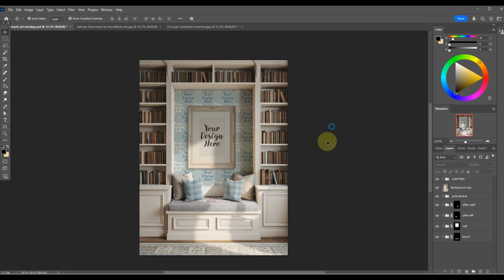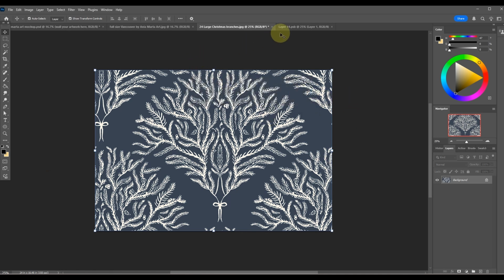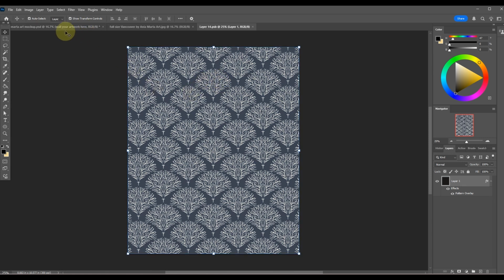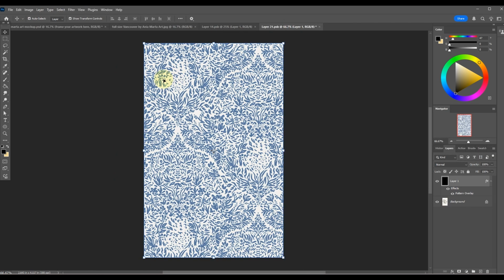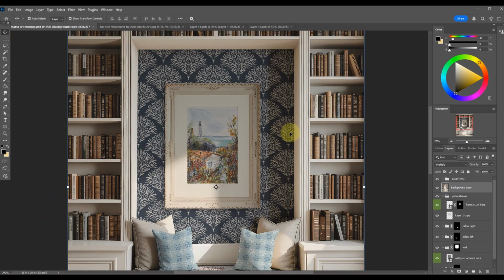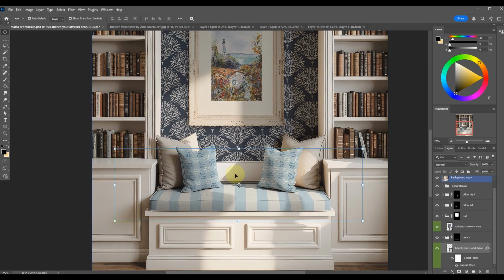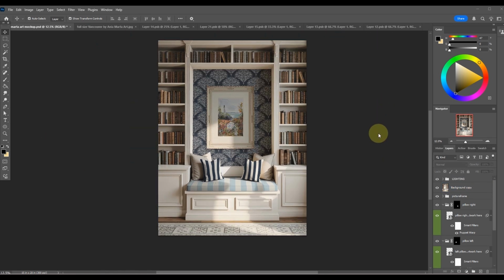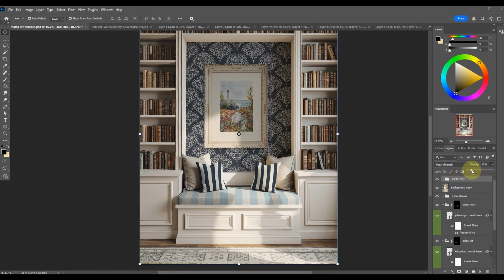Tutorial - how to use mockups in Photoshop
Tutorial on how to use mockup for your surface pattern designs.